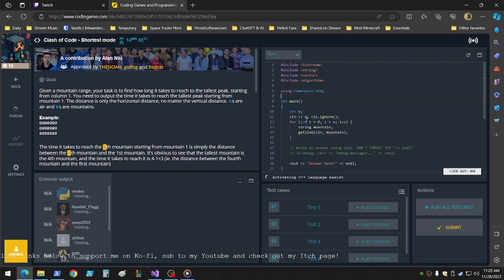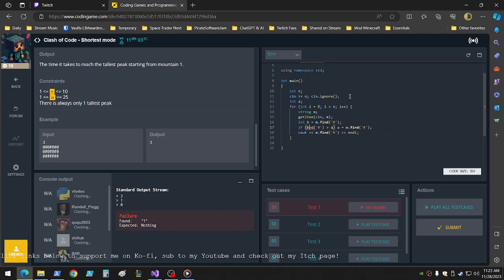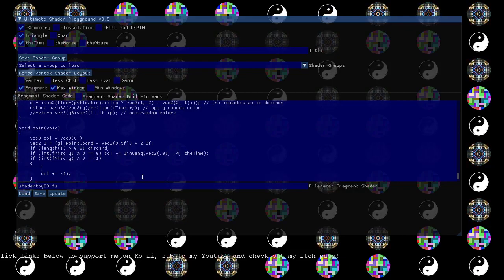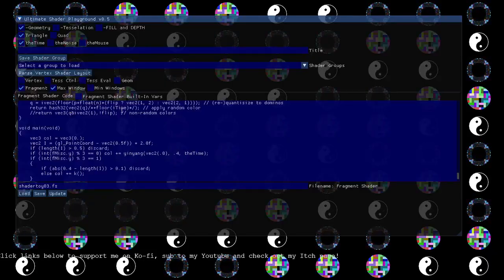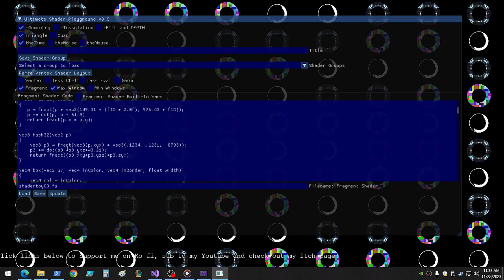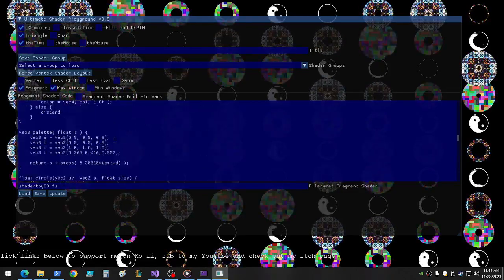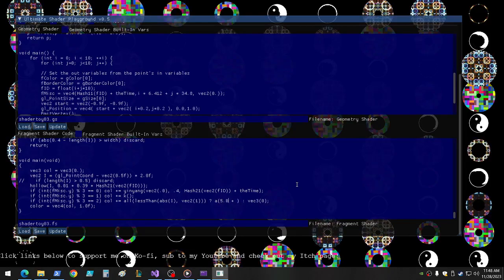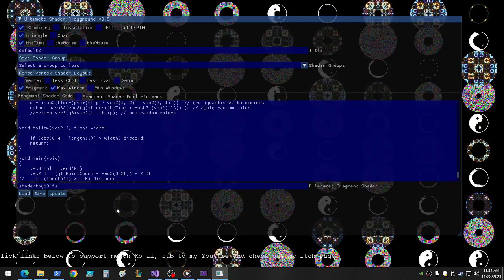🚀messing around Ultimate Shader Playground🎮🌈Space Trader✨🌐Game Dev C++ OpenGL Bing AI✨Codingame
00:00:00 Codingame
00:05:45 Shader Playground Play